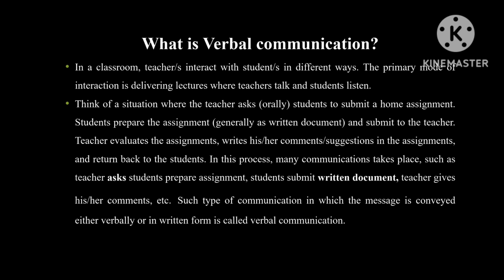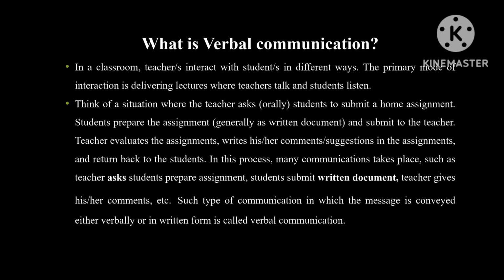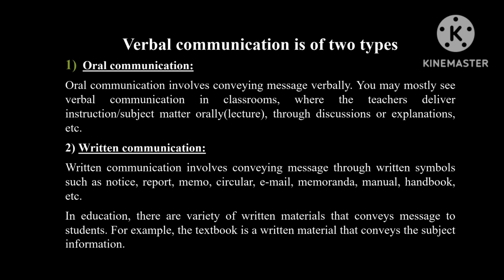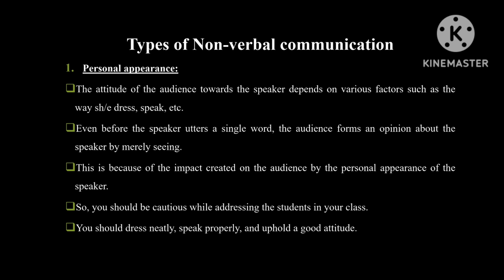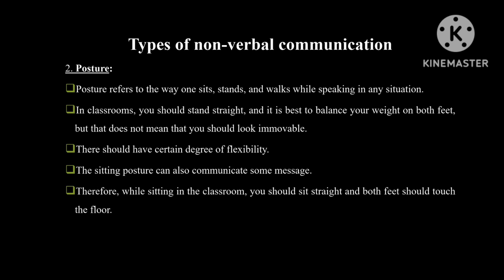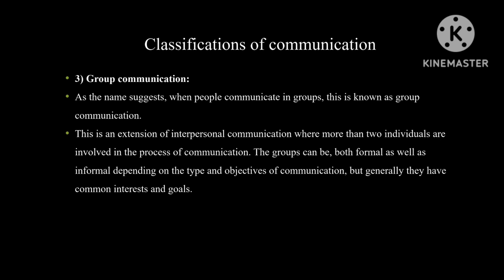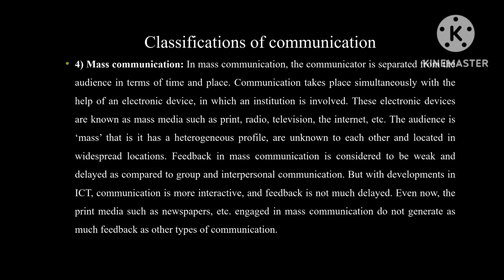Types of Communication